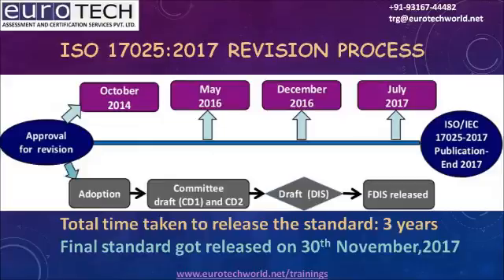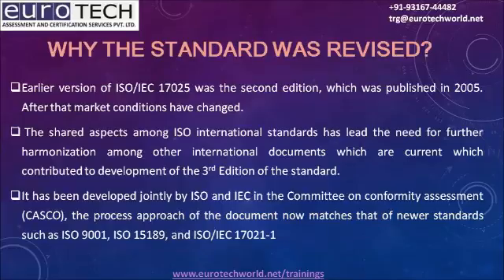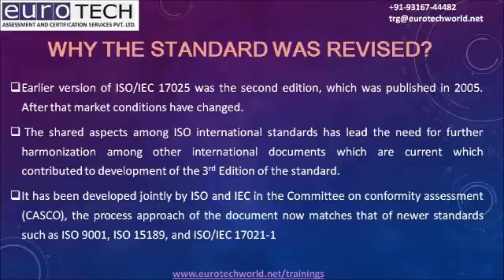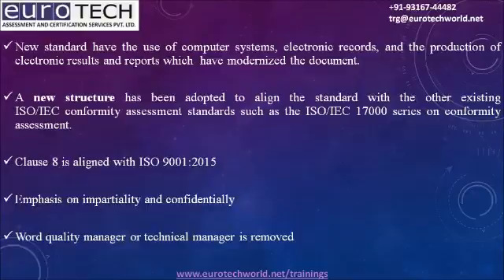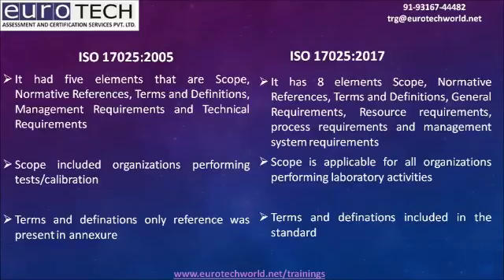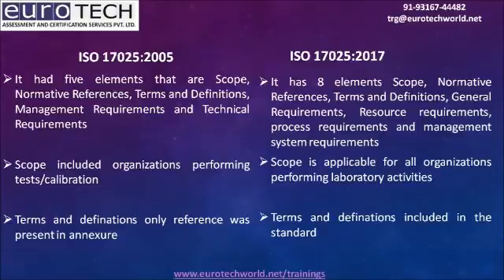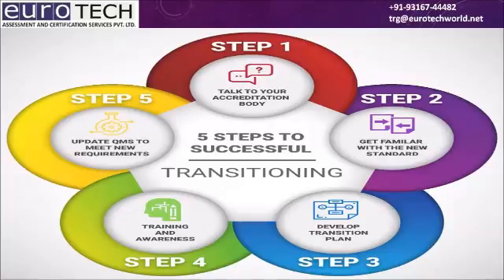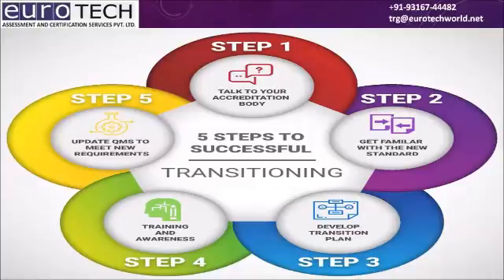ISO IEC 17025 What is new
As ISO/IEC 17025 laboratory management system has been revised you all must be eager to know key changes of ISO/IEC 17025:2017.